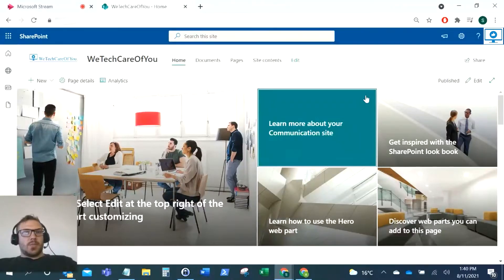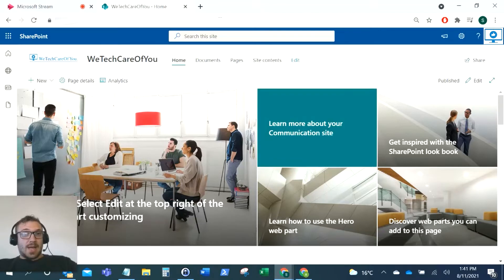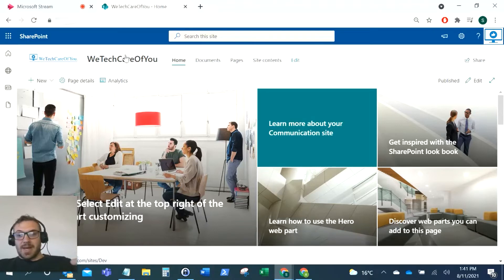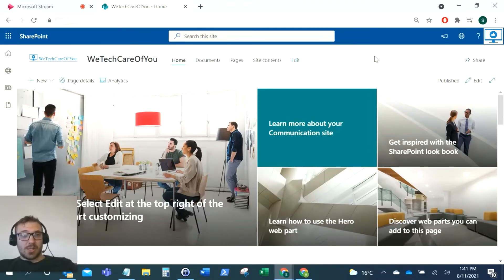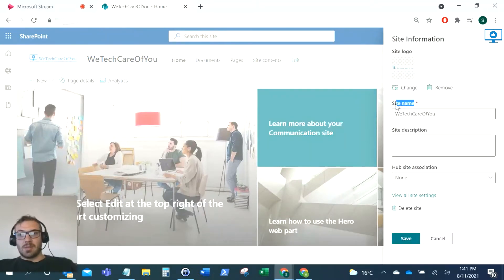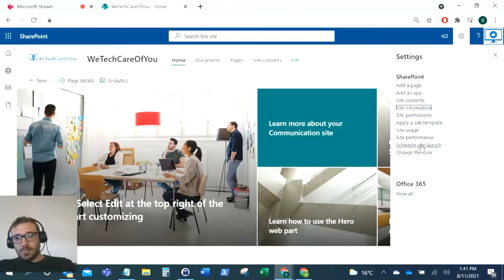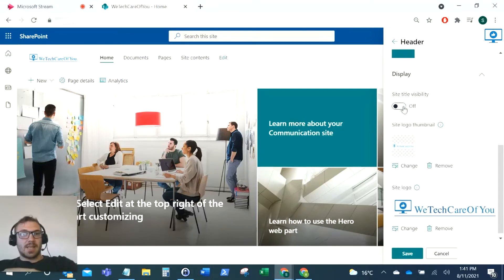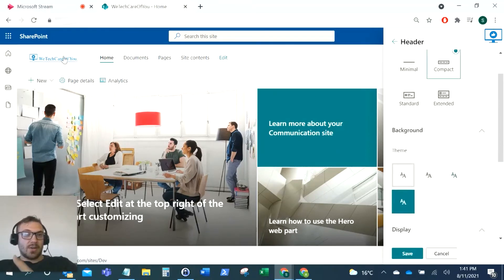How to HIDE your SharePoint Site Title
This video shows how to hide the title of your SharePoint site.